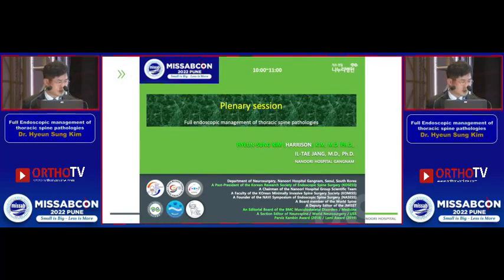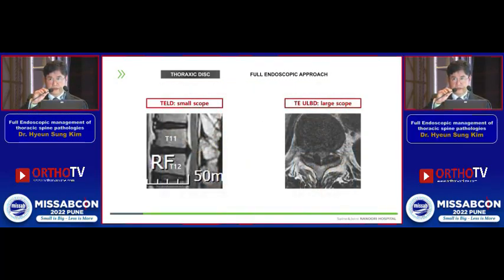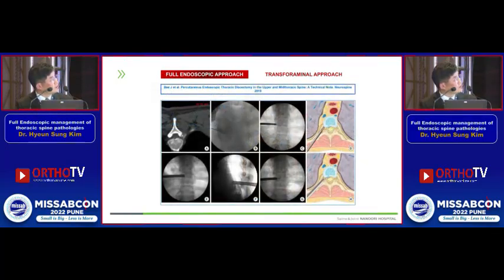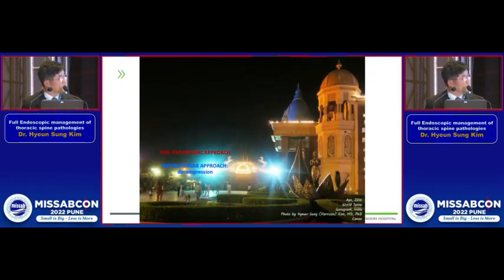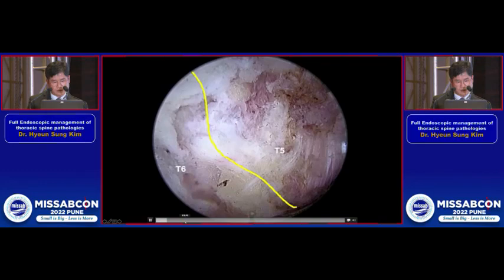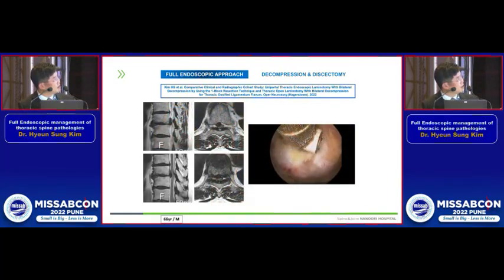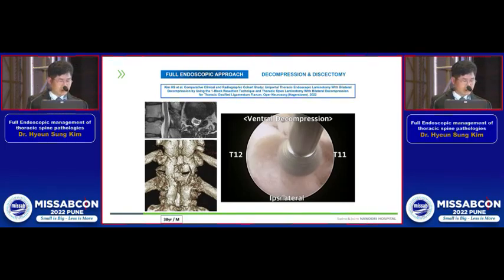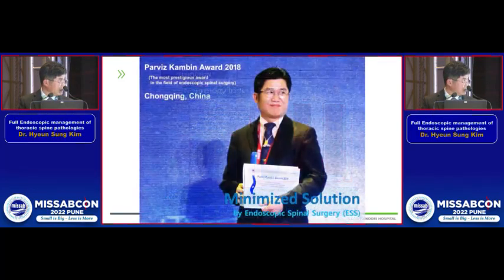Full Endoscopic Management of Thoracic Spine Pathologies - Dr Hyeun Sung Kim